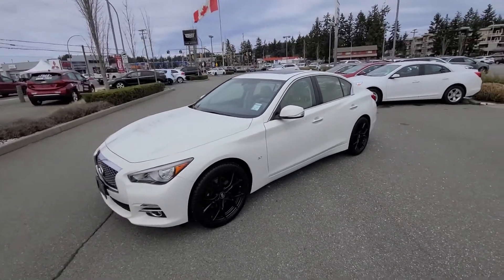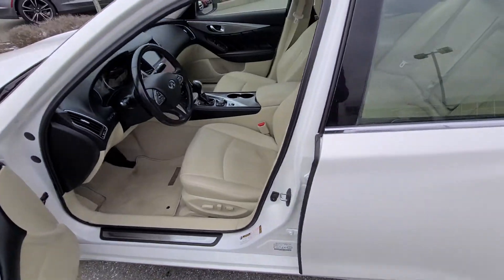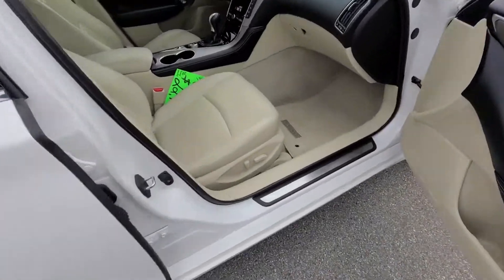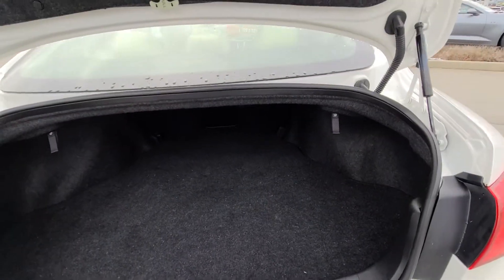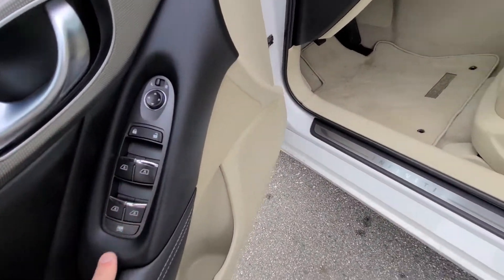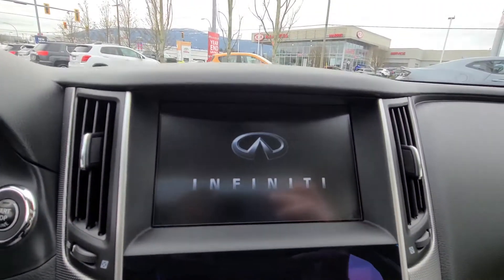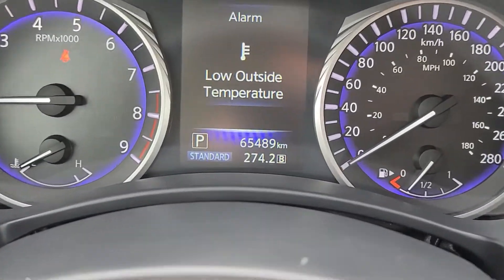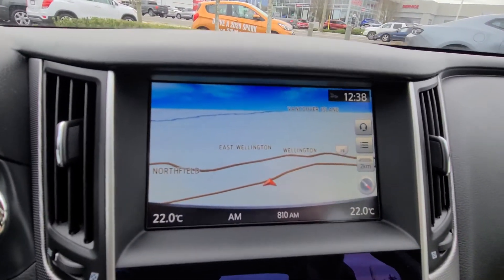2015 Infiniti Q50 AWD for Doug!